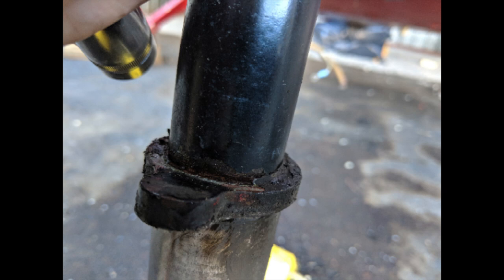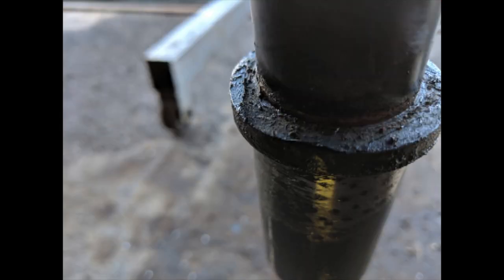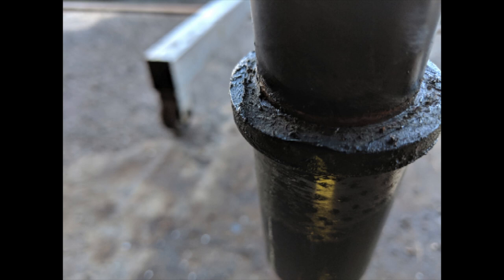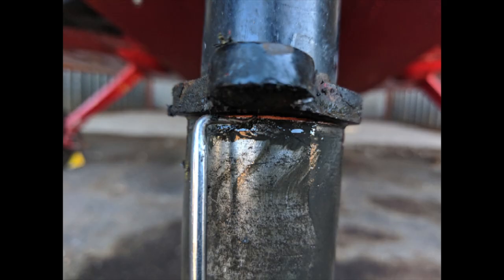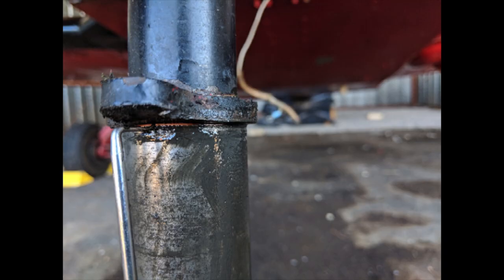Spindle Broken By Hard Landing - Grumman Style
Spindle Broken By Hard Landing - Grumman Style:  Airplane dropped onto runway forcing a prop strike and damage to the spindle and strut.  This spindle had previously been brazed which affected the heat treatment of the metal at the bond joint.  Video 674 in the Hit Parade.

Thanks to Dusty for something I have not seen in a long time.